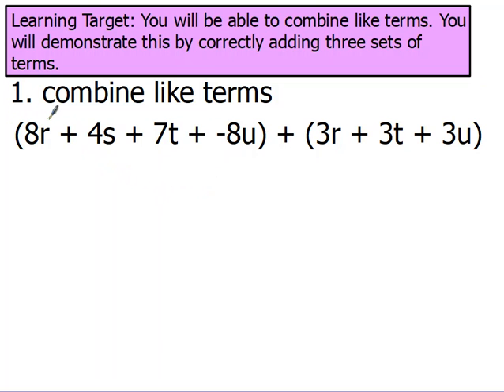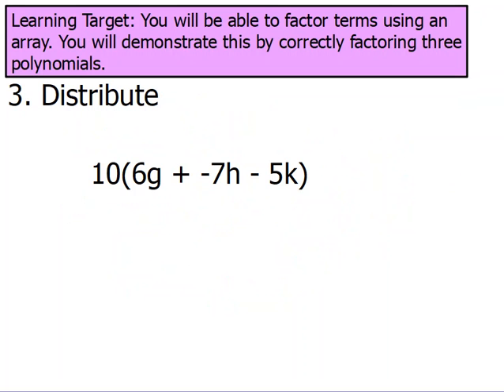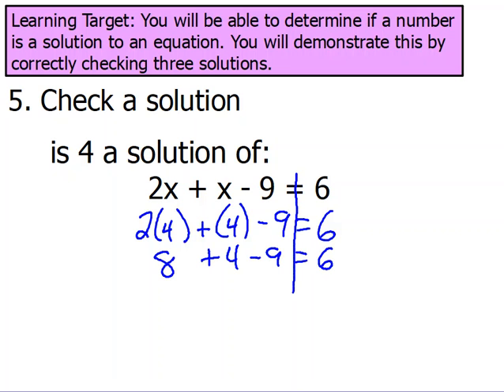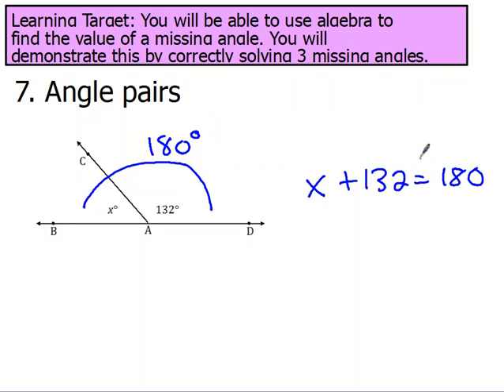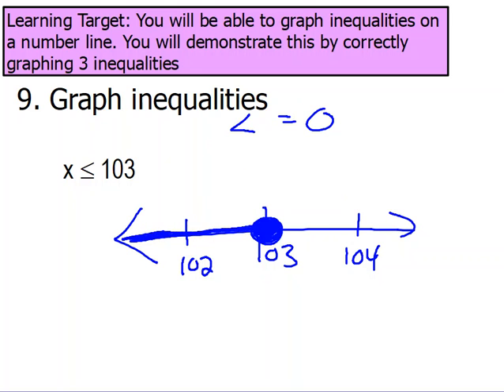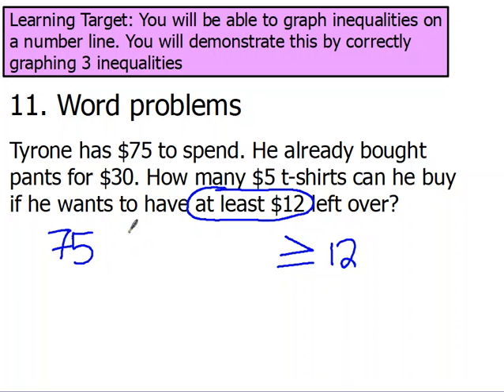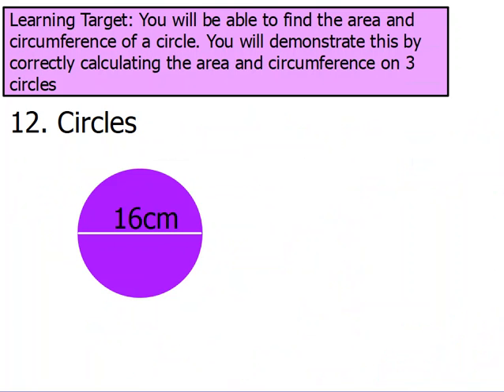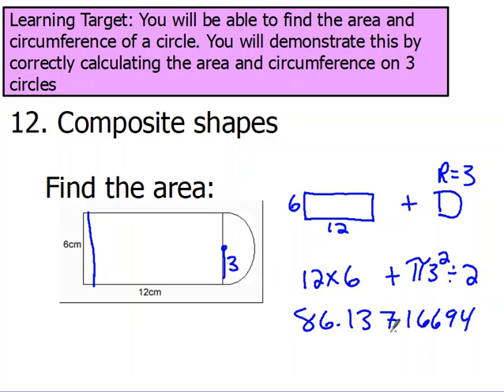Unit 3 Test Review